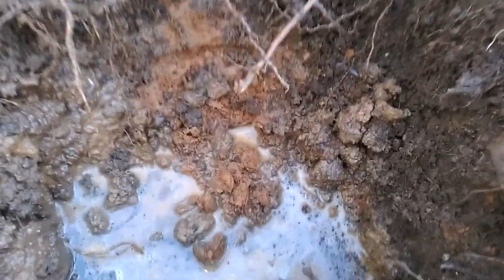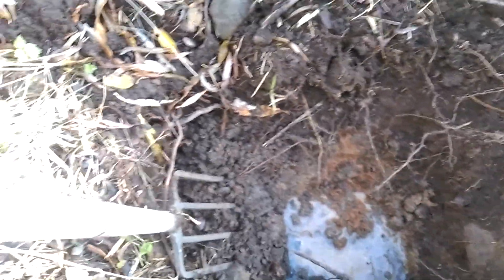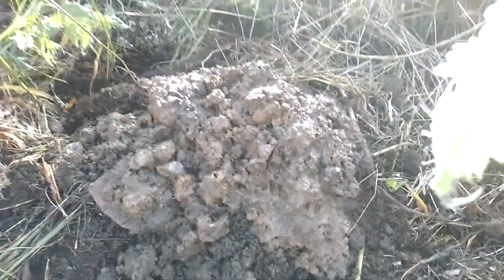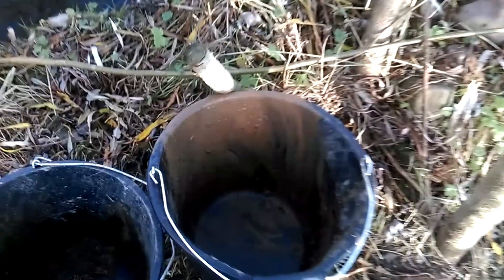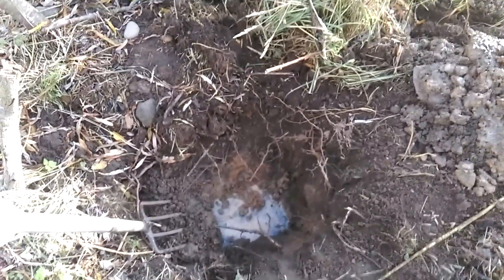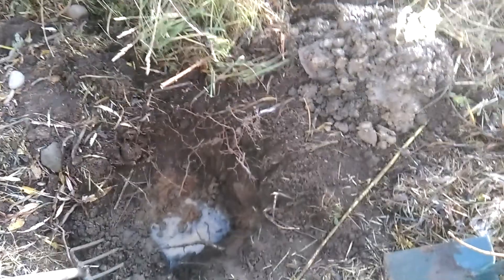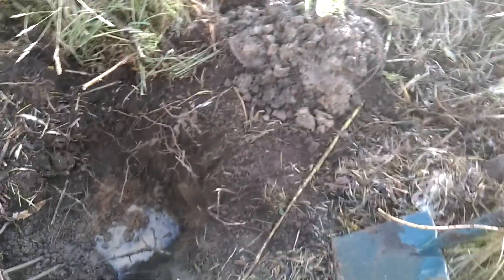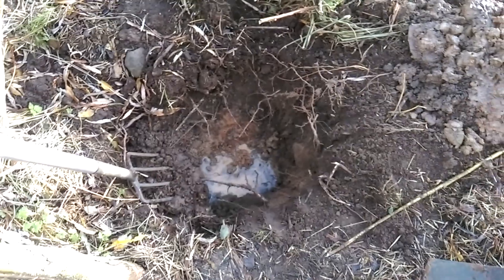Orange clay and hardpack is a great place to find gold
I'm making a jabod to smelt beer cans and need clay to pack into it for insulation and found this lovely looking possibly gold bearing material so I'm going to run it through the mini max to get the stones out and see if it holds gold.
remember gold is where you find it and I don't think this place would have been worked before because it's ancient river bed probably from millions of years ago.